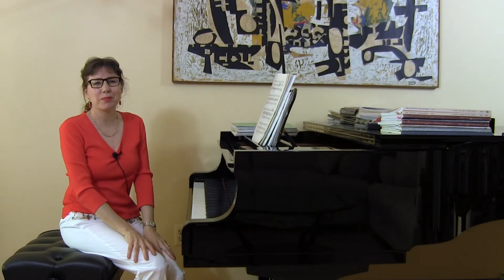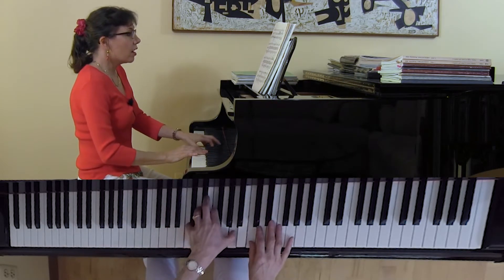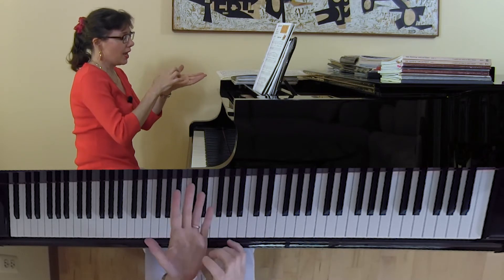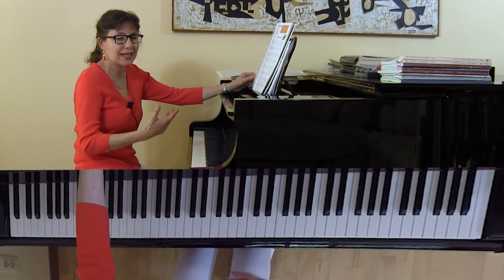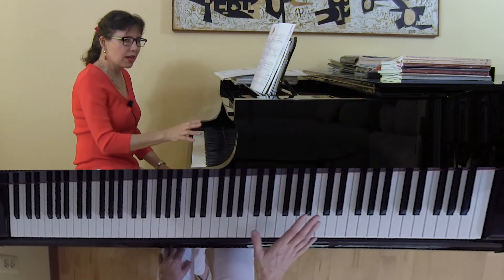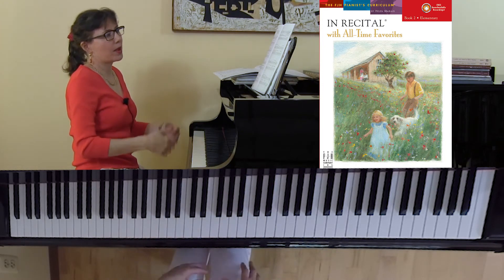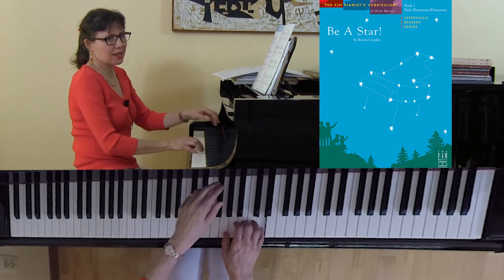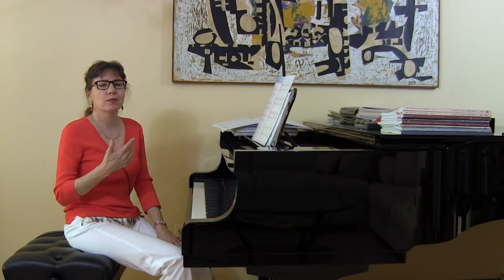Beginning Piano lesson essentials: Tissue Box touch release, how to play pianissimo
Touch Releases, Part IIb, continued.

Poulenc - Sonata for Clarinet and Piano
Succeeding at the Piano Lesson Book - Grade 1A (2nd Edition)

The All-In-One Approach to Succeeding at the Piano, Book 2C